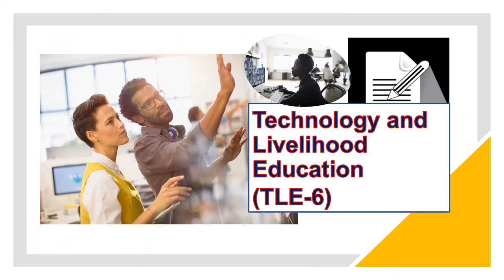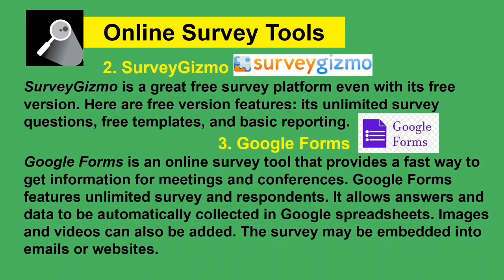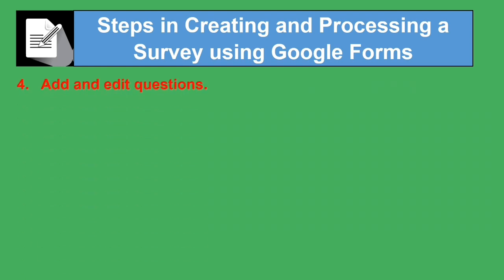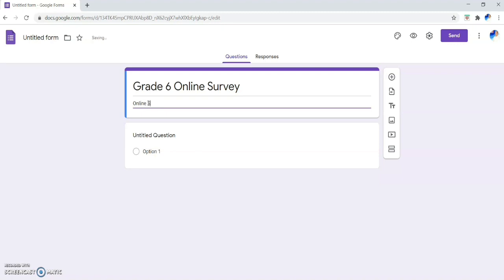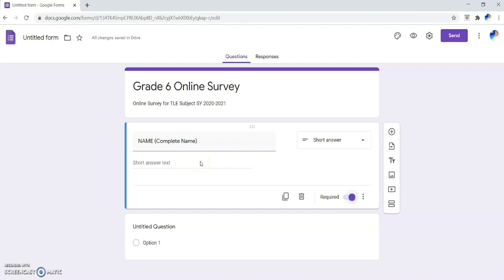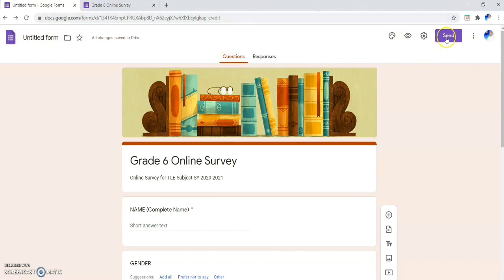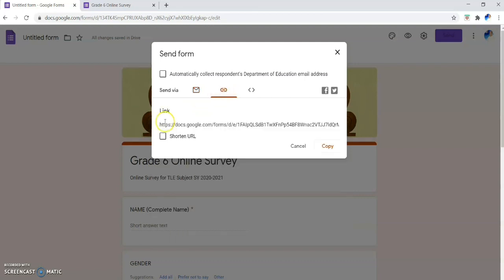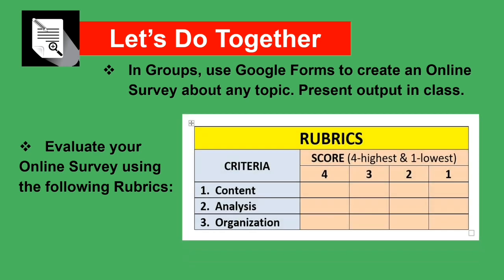Create an Online Survey Form and Process Online Survey Data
ICT-Entrepreneurship - Creating an Online Survey Form and Processing Online Survey Data